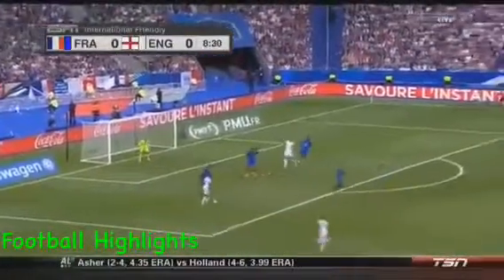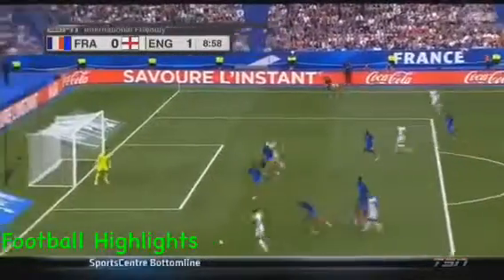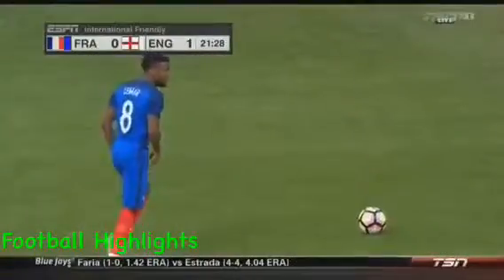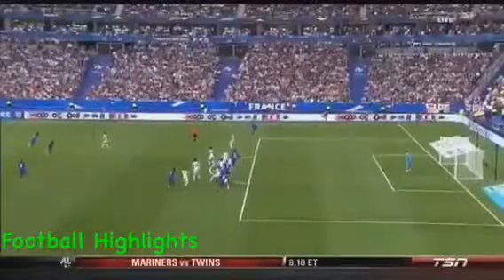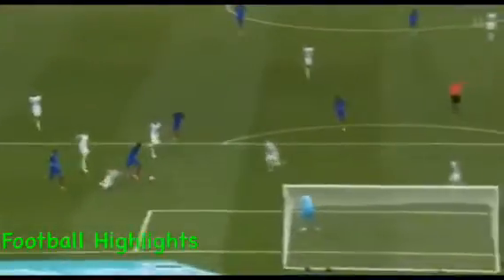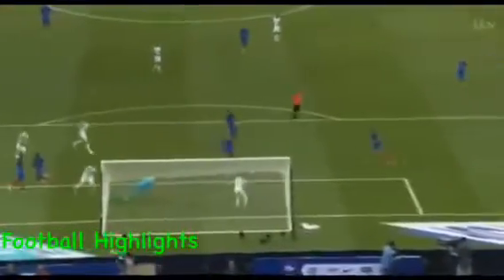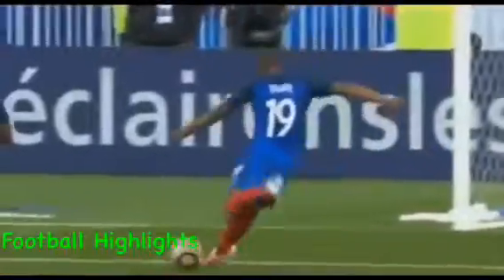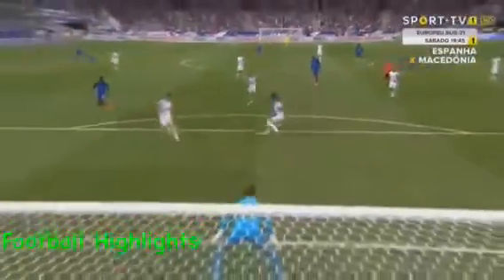France VS England 3-2 All Goals And Highlights•Friendly Match 2017